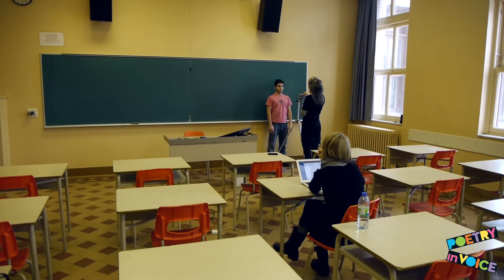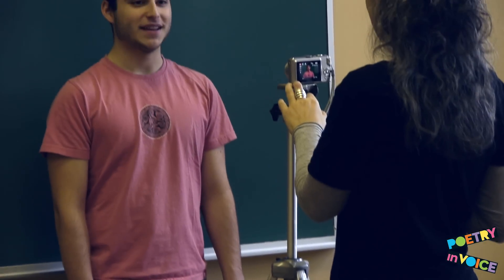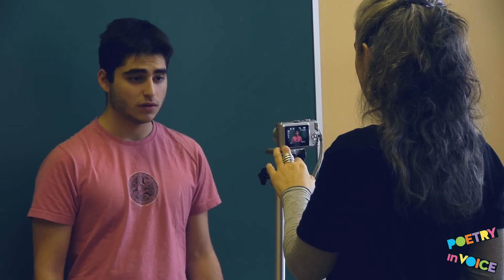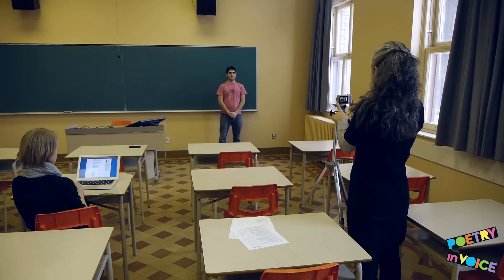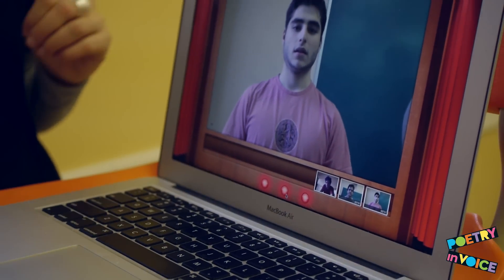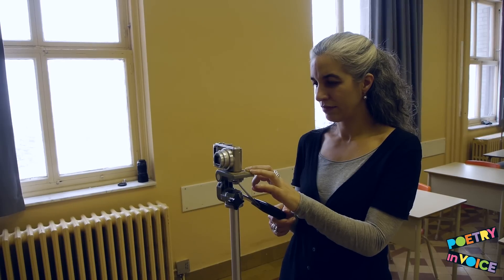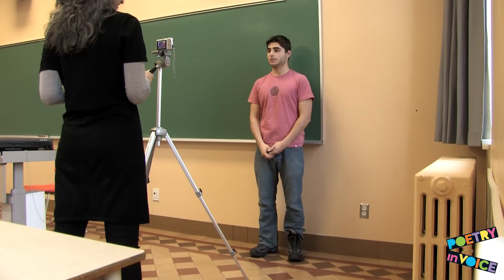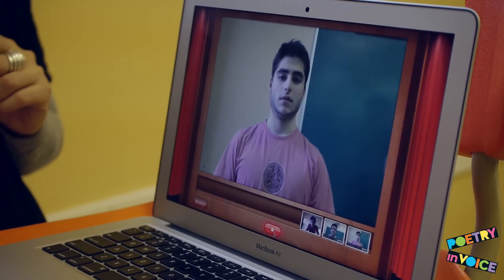How to film a recitation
Poetry In Voice
A poetry recitation contest for high schools in Canada. Find poems, poets, poetry news, lesson plans, and other resources for teaching poetry in the high-school ... Poetry In Voice / Les voix de la poésie